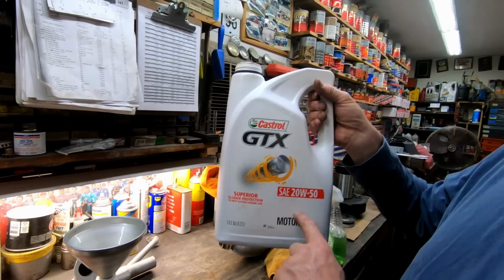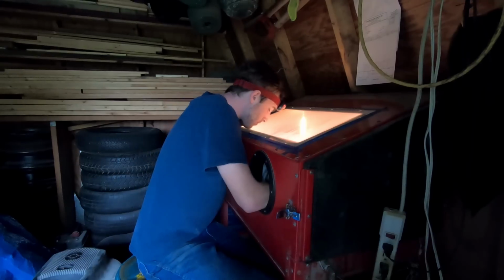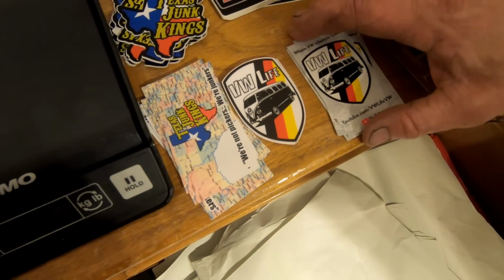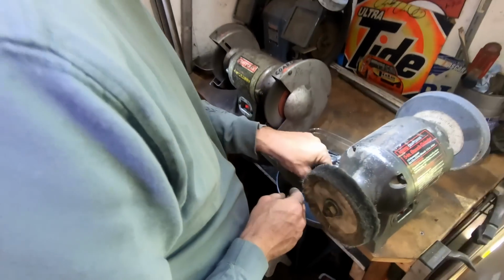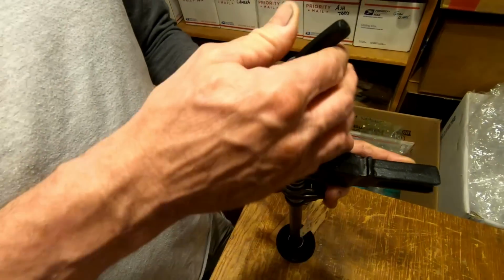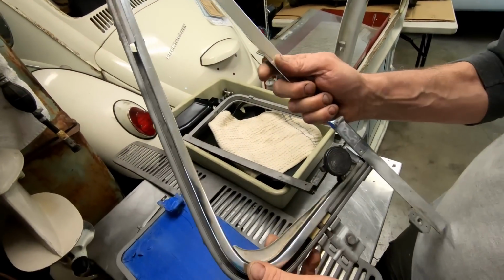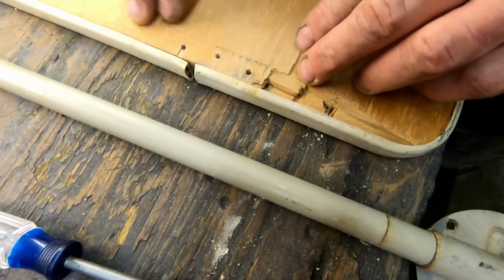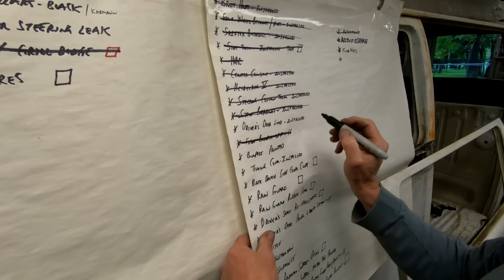VW Bus Restoration During a Week in Quarantine!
We work on Gilbert the 1971 Volkswagen Westphalia Camper Bus today.

Order you own VW Life Shirt here!

GoPro Hero 7
DJI Osmo Mobile 2 Gimble
Sony A6000 Camera